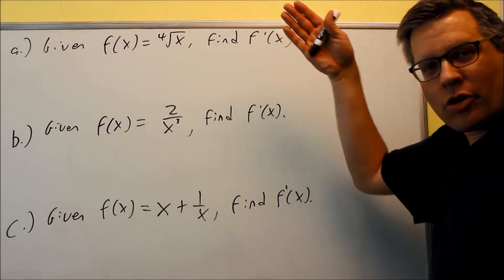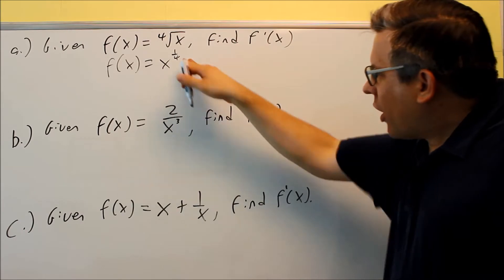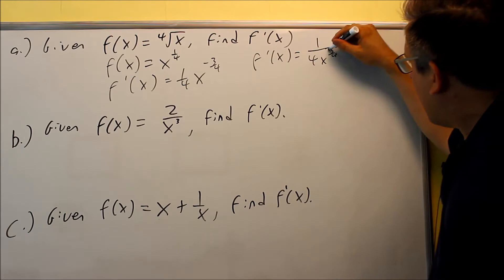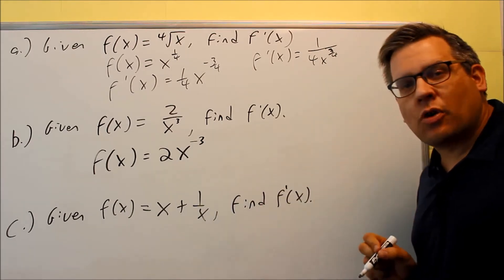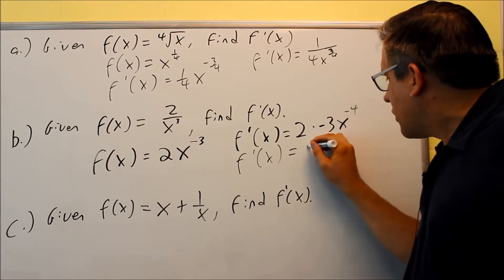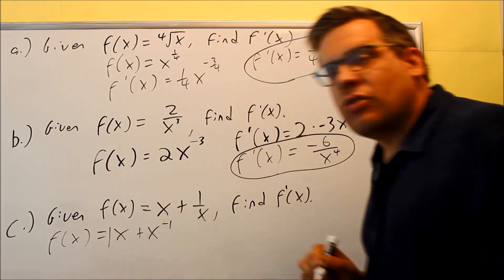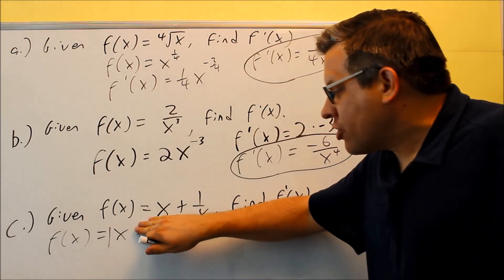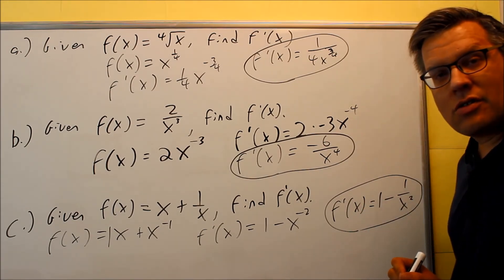Examples of the Power Rule for Derivatives (Radicals and Rational Ex.)